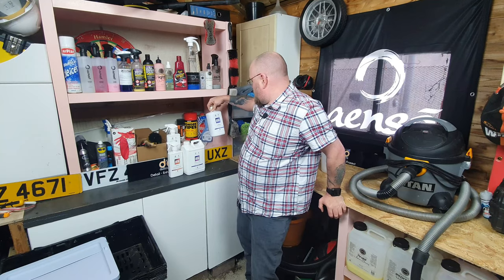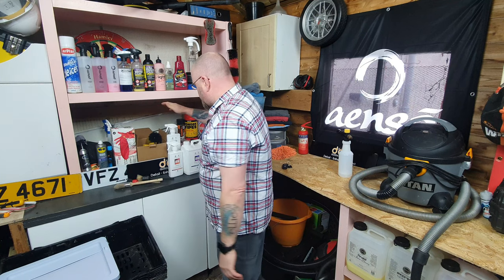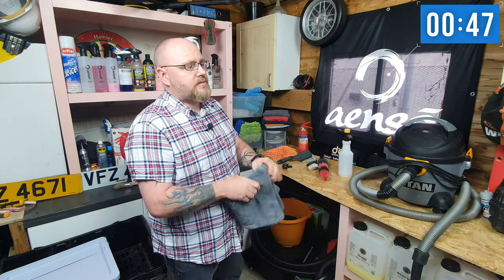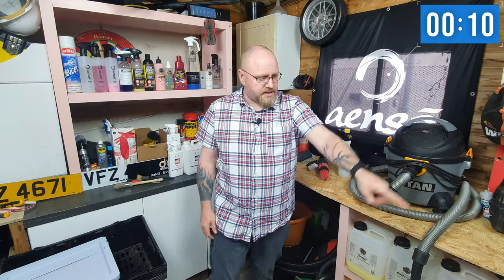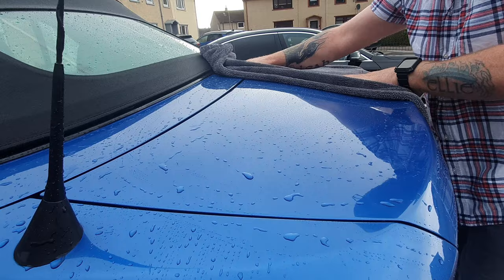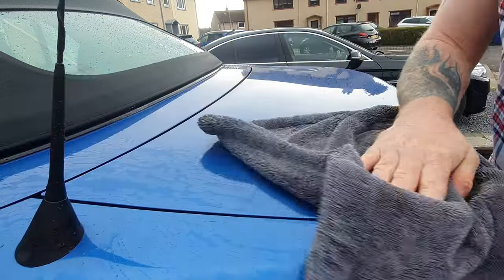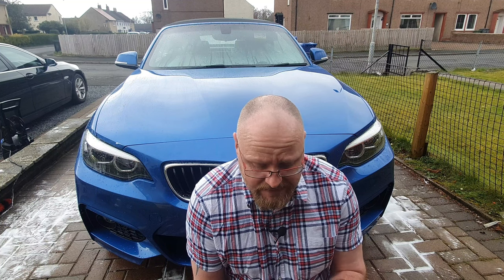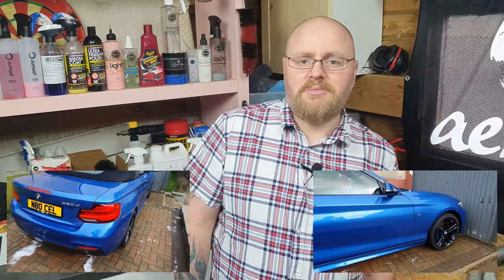Cleaning A BMW 2 Series Convertible With Autoglym Products - @InfinityWax Gets A Look In Too !!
Following Ill Health & A lot Of Other Things Going On, We Have Finally Made Another Video For Your Viewing. A bit rusty, but I’m sure we will be back in the swing of things very quickly !

Basic wash on a BMW 2 Series Convertible in Estoril Blue. The Roof is a Fabric Roof but the products we used are safe for use on a Convertible Roof.

A bit controversial as I DIDN’T use the 2 bucket method, but the car has still come out gleaming, with minimal marks to show for it. If Any !! The Infinity Wax Graphene Wax is doing a sterling job & the Infinity Wax Diamond Vision is holding up really well after being applied 2 months ago !!